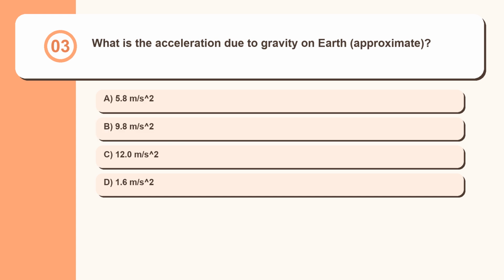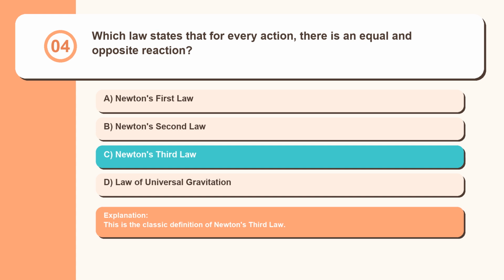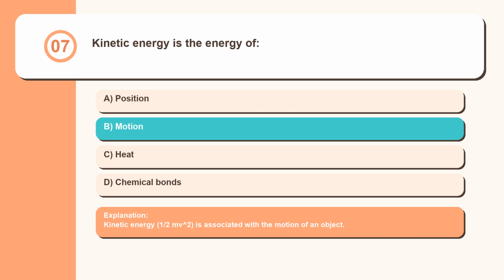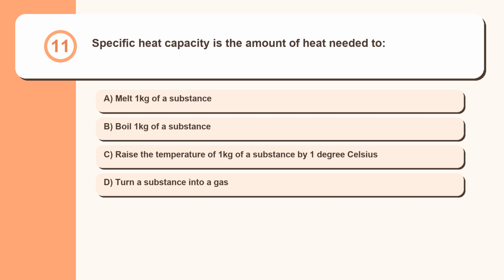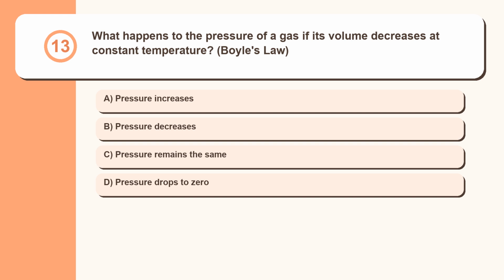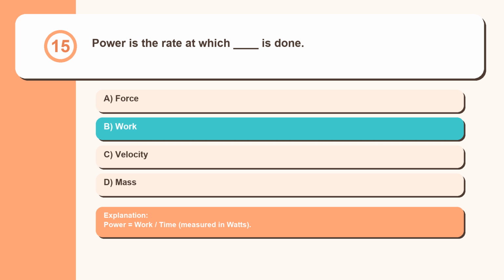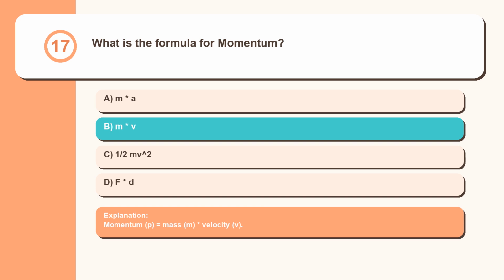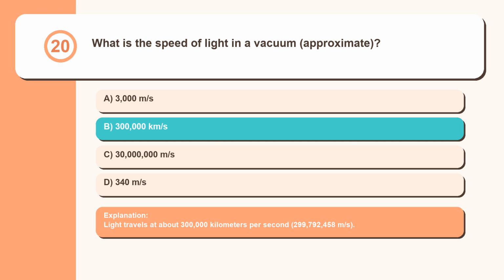Physics 2026: Complete Mechanics and Thermodynamics Practice Test with Detailed Answers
. Excelling in your 2026 physics examinations demands a deep and intuitive grasp of how the physical world operates, from the macroscopic motion of objects to the microscopic behavior of thermal systems. This comprehensive review session is specifically designed to tackle the most challenging aspects of mechanics and thermodynamics found in the 2026 science curriculum. Whether you are a student preparing for advanced placement, a college-level physics course, or a specialized technical certification, understanding the core relationship between force, mass, and energy is the essential foundation for your academic and professional success.

We provide these expert physics training services, academic resources, and personalized study help to ensure you are fully prepared for the rigors of your 2026 exams. Our approach identifies the specific concepts that students struggle with most, offering clear paths to mastery through targeted practice and strategic review.

In this video, we provide a deep dive into realistic practice questions that accurately reflect the difficulty and scope of the actual 2026 physics testing environment. We examine high-frequency topics including projectile motion, circular dynamics, the work-energy theorem, and the conservation of momentum. Furthermore, we explore the intricate world of thermodynamics, covering the first and second laws, heat engines, and the behavior of ideal gases. Each question is accompanied by a logical breakdown that explains not just the correct answer, but the physical principles that make it so, helping you to build a robust mental model of the subject.

By engaging with these 2026 physics practice questions, you can effectively bridge the gap between theoretical knowledge and practical problem-solving. This allows you to identify and correct misconceptions in areas like torque or specific heat capacity before they impact your actual exam performance. The 2026 standards require a higher level of critical thinking and application, and this study guide is meticulously updated to meet those demands. Our 2026 preparation strategy goes beyond simple memorization by encouraging a conceptual approach to problem-solving. We emphasize the importance of dimensional analysis and vector components, which are often the deciding factors in solving complex mechanics problems correctly.

In the thermodynamics section, we focus on the efficiency of processes and the implications of entropy in closed systems, providing you with the analytical tools necessary for the 2026 science standards. This comprehensive guide serves as your final checkpoint before entering the exam room, giving you the clarity and composure needed to perform at your absolute best. The journey to becoming proficient in physics is one of the most rewarding intellectual pursuits, and with a structured study plan and the right resources, you can achieve your target scores in 2026.

This guide simplifies the learning process by focusing on the material that is most likely to appear on your test, ensuring your study time is used as efficiently as possible. Stay at the forefront of your class with our 2026 updates designed for long-term retention and real-world application of physics. If you find this detailed practice session beneficial, please save this video to your 2026 study playlist and share it with your classmates or peers who are also working toward their science goals. Regular practice with high-quality problems is the single most effective way to build the confidence and speed required for exam day. Mastering physics is about understanding the underlying logic of the universe, and this guide provides the clear roadmap you need for success in 2026.